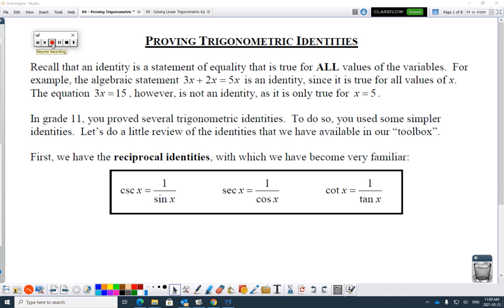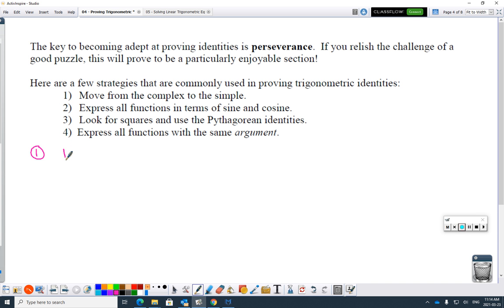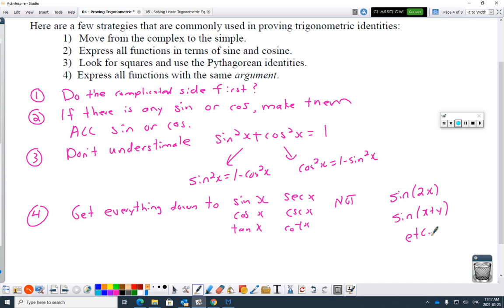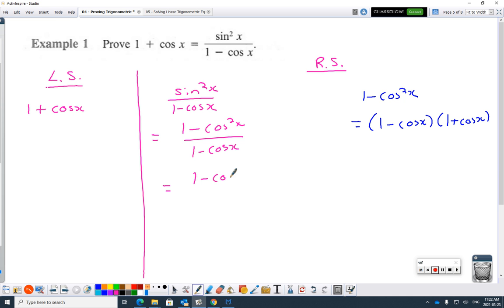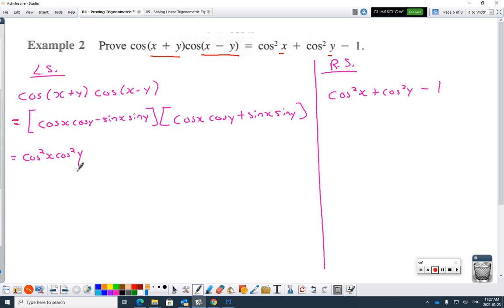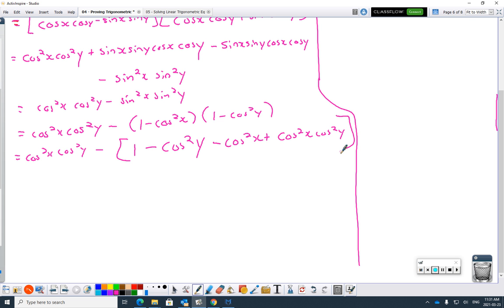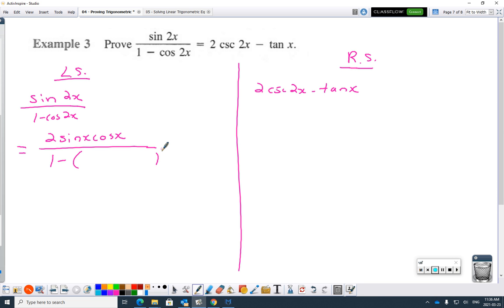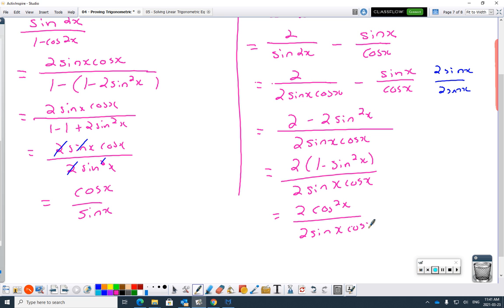Video Lesson - Proving Trigonometric Identities